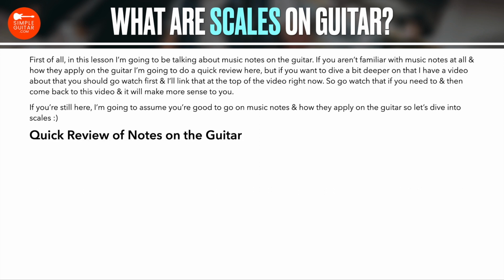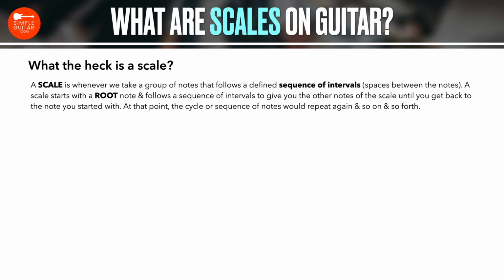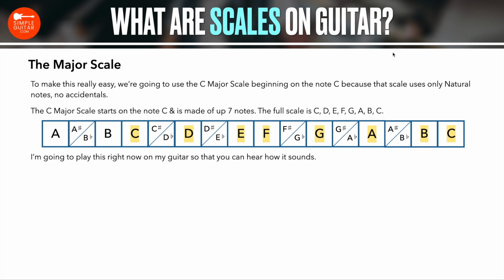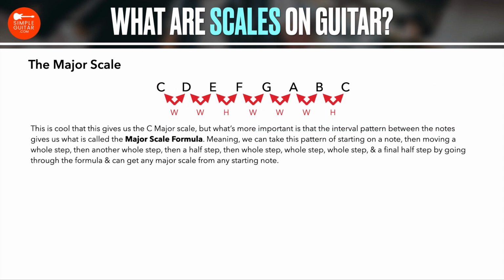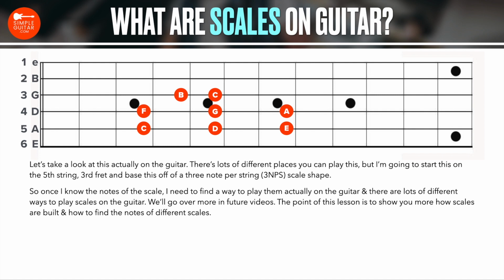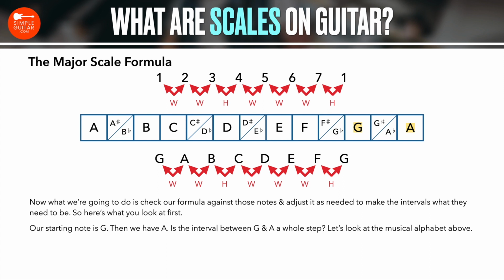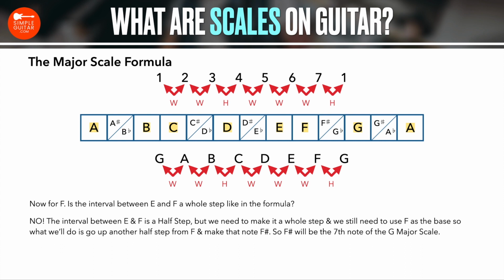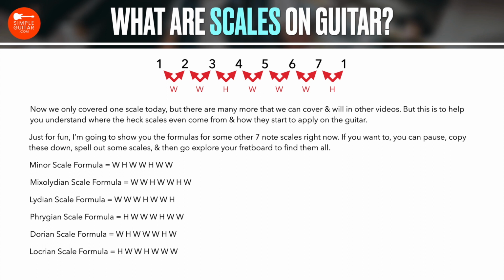What Are Scales On Guitar?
✅ Tired of feeling stuck with your guitar playing? Go from confused to confident in The Guitar Mastery Circle.

What are scales on guitar? This is one question that a lot of people have is where do scales come from? Or what are musical scales? Hey guys, Brad Litton from SimpleGuitar.com here with another guitar lesson for beginners on what are scales in music. When you break it down, scales really are really just simple patterns & in today's guitar tutorial I'm going to show you how that pattern works for the major scale. Now, the major scale is the basis for all of western music & home base for everything in music theory so getting this down first & understanding it will really help you out & make learning guitar easier.

Whether you're playing acoustic guitar or electric guitar, these scales are all the same on every guitar in standard tuning. But when learning how to play scales on guitar, most people just look at the scale as a collection or block of notes & don't get behind why they work or where it comes from. But understanding that makes learning how to play guitar better.

Get your FREE guide on the Top 10 Things to Learn on Guitar First by going & start impressing your friends & family tonight!